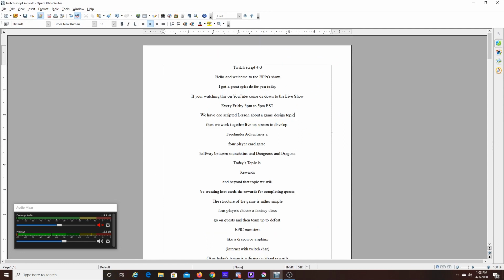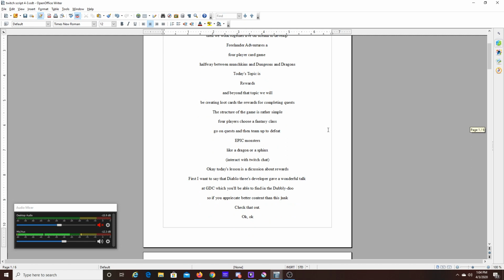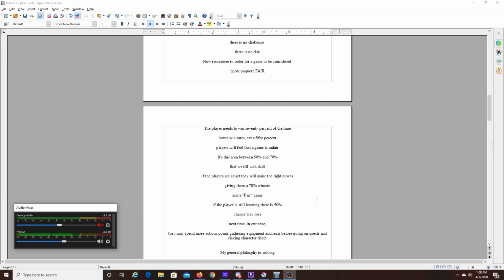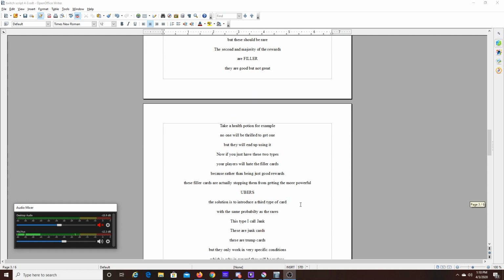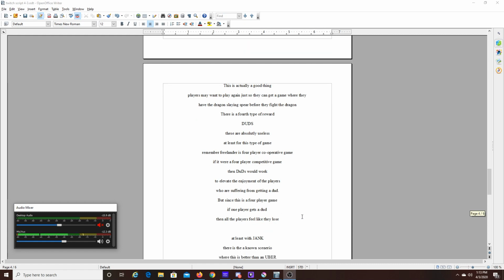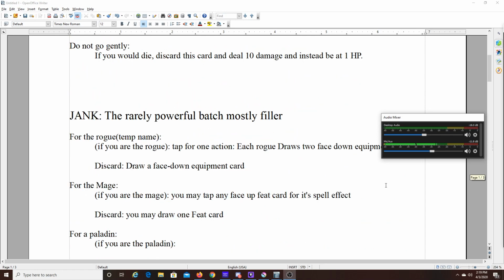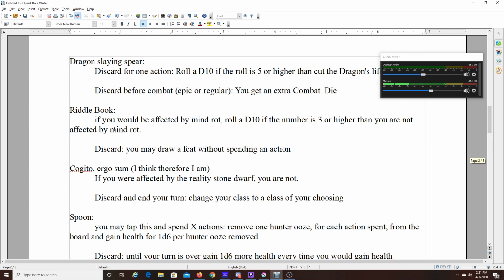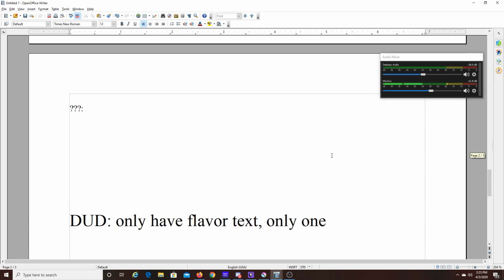Episode 8: Why are rewards important for players?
This is an edited re-upload of the original Twitch stream

Where every Friday we create, teach, and work the card game live on stream. (3pm-5pm) EST.

The game is similar to DnD (dungeons and dragons 5e, classic), and Munchkins (a Steve Jackson Game).

This episode covers, Rewards and making loot for Freelander

I was inspired to cover topics like this Live by the works of the Extra Credits crew, Devin Nash, Game Maker's Toolkit, and Nerdrotic.

As well as by games like: Hearthstone, MTG Arena, Magic the Gathering online, Doom, League of Legends, Might and Magic, Starcraft, and Diablo

Fictional world-building by such universes as: FireFly, Lord of the Rings, The Elder Scrolls, The Clint Eastwood man with no name series (A fistful of dollars, the good the bad and the ugly, and Hang'em high)

The setting and theme of this world are based on my novellas, The ContractMan (a pulp fantasy western series following the adventures of a Quarter-orc armsmen.) I highly recommend issue three as the place to start if you are interested.

Issue 1 and 2 need to be revised heavily It's best you don't look at that hot garbage.

Views expressed in this video are solely those of the individual speaking them and do not represent advice sound or otherwise.

Version for episode 5